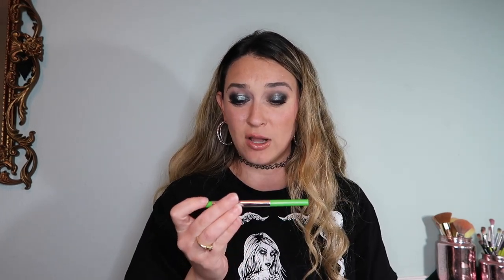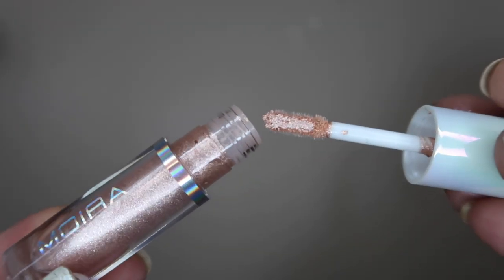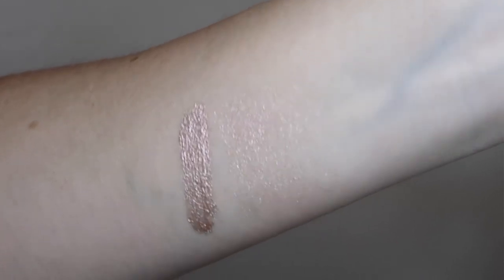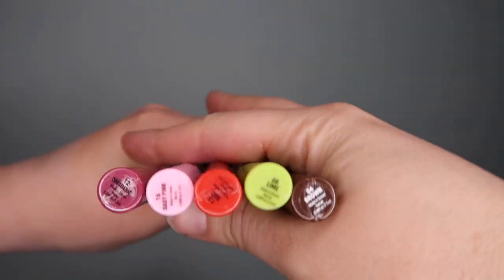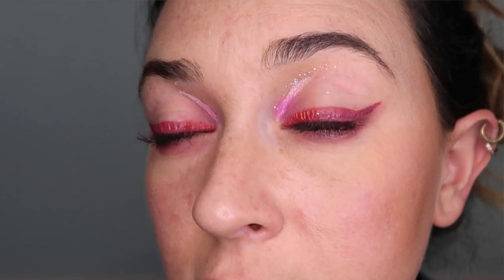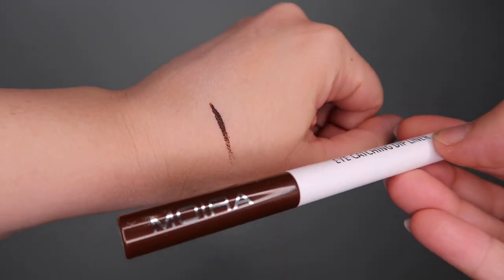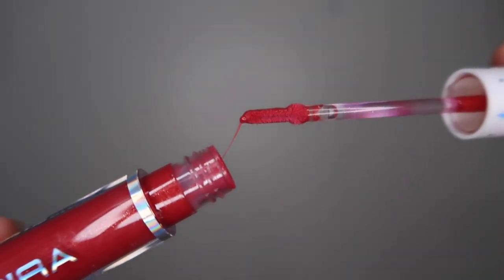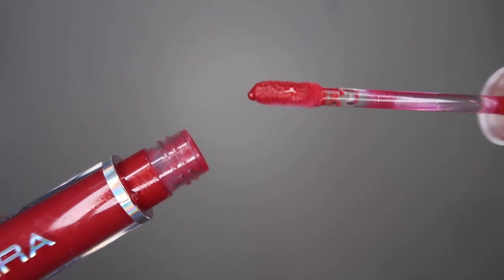Moira Cosmetics Ranking… 3 years of makeup products ranked and reviews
Moira Cosmetics Ranking Video of the beauty products I have tried in the last 3ish years of discovering the brand and trying different releases.